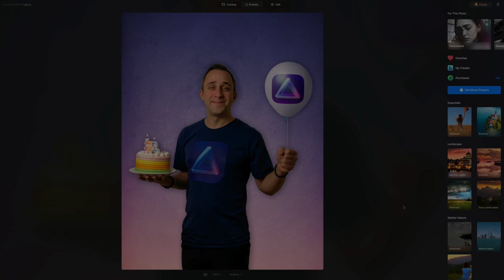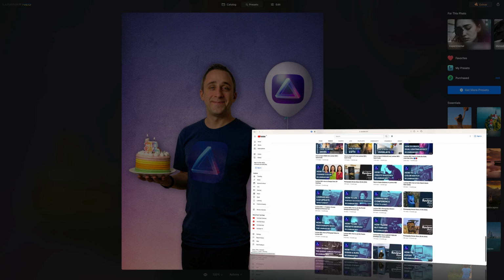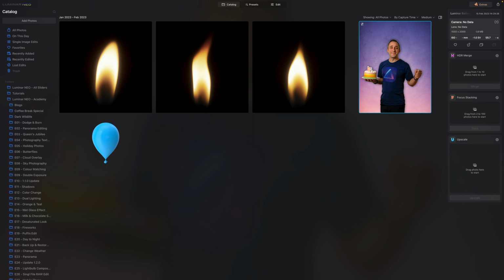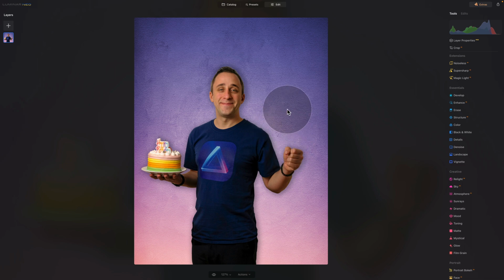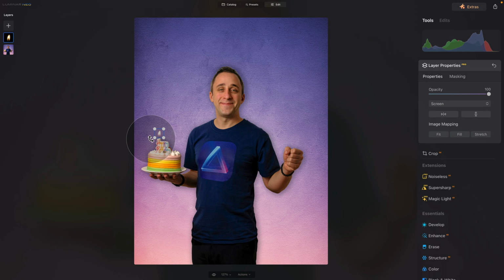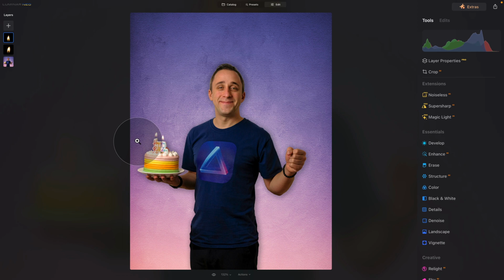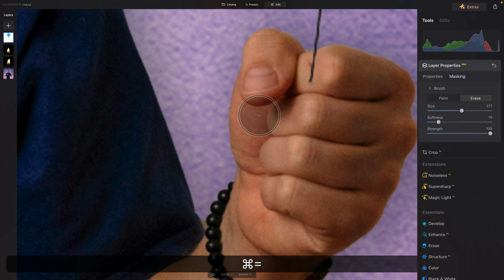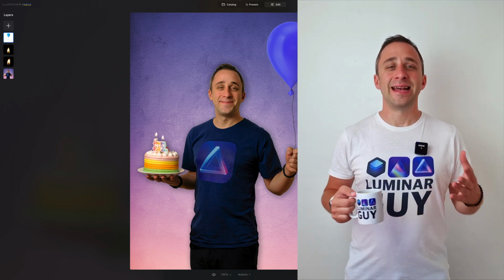Happy Birthday LUMINAR NEO (Special Edit)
It's been a year since we received an announcement email letting us know that Luminar NEO is here. In this tutorial, we will start by looking at Luminar NEO's progress in the past 12 months. After that, we will move into the application and work on a particular project where I will teach you how to enhance your birthday photos by quickly adding flames to your (Birthday) candles and a Birthday balloon.

In this video:

00:00 Start
00:04 Introduction
00:25 Luminar NEO Shortcut Cheatsheet
00:33 Luminar NEO Discount Code
00:55 Happy Birthday Luminar NEO
02:05 Clever Photography
03:00 Special Offer
04:10 How to Add flames
08:15 How to Add Birthday Balloon
10:00 How to Change Balloon Color

Luminar NEO | Luminar | Skylum | Luminar Tutorials | Winter Bundle | Clever Photographer | Happy Birthday Luminar NEO | Jakub Bors